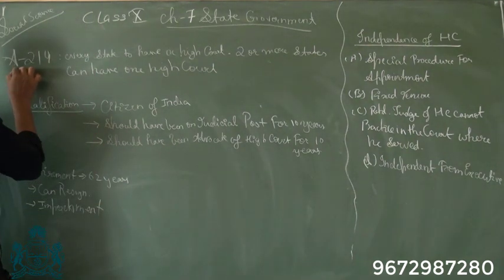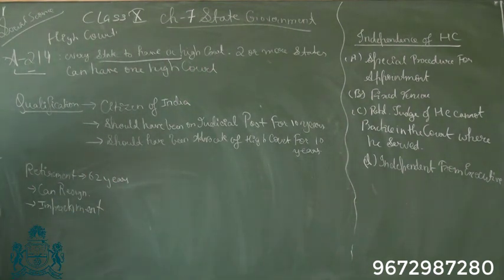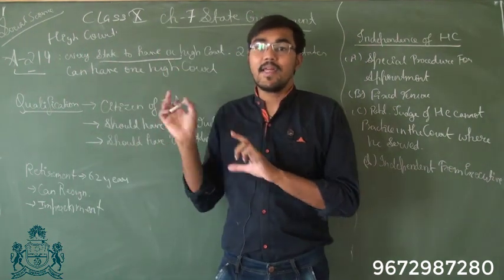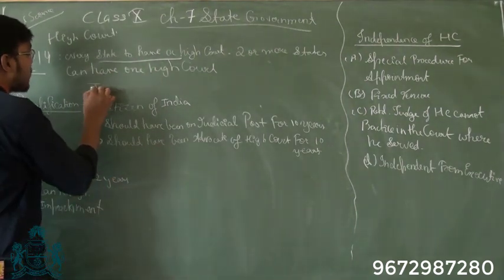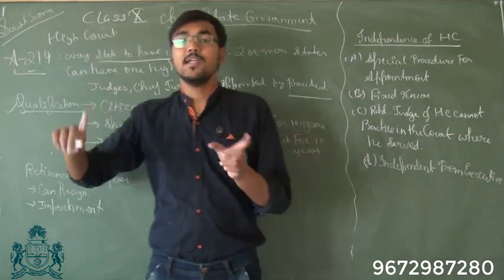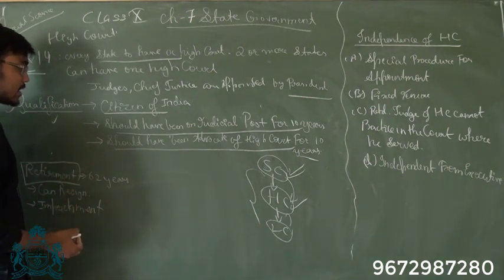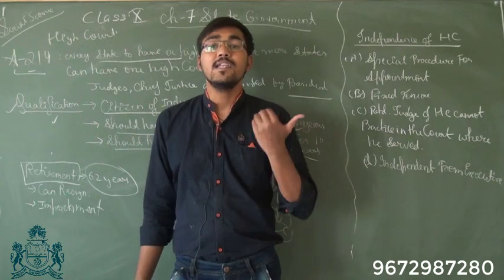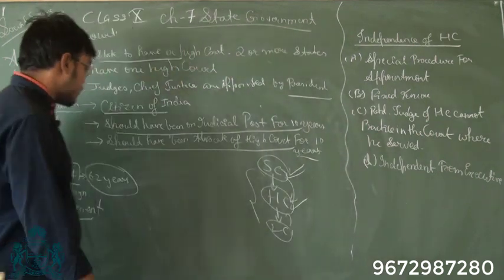CLASS 10th SOCIAL SCIENCE (ENGLISH MEDIUM) : LESSON 12 -STATE GOVERNMENT (PART 1)